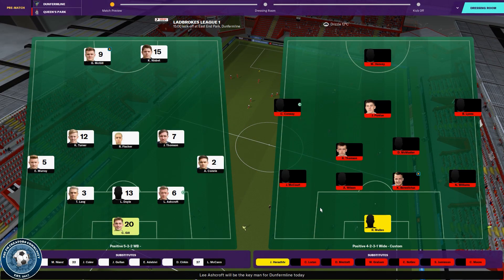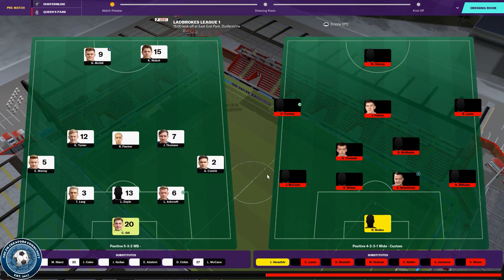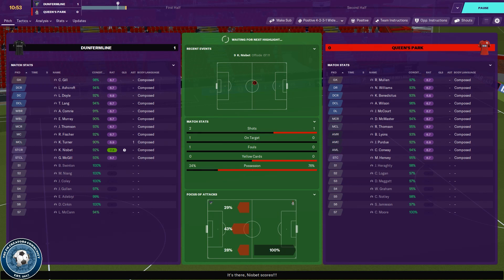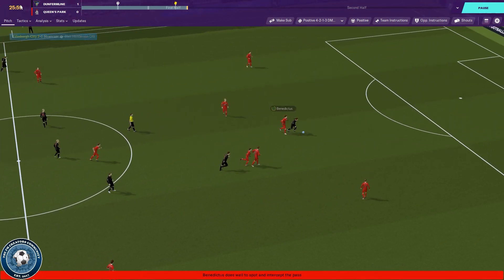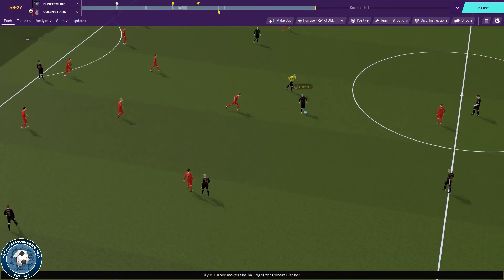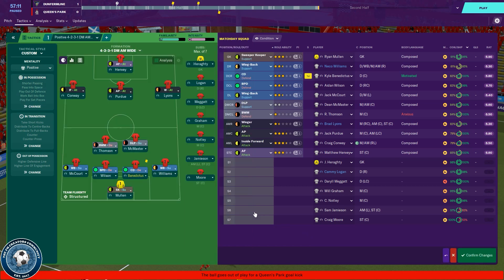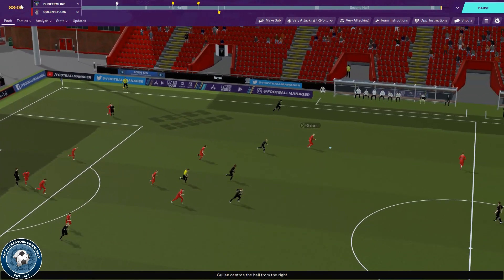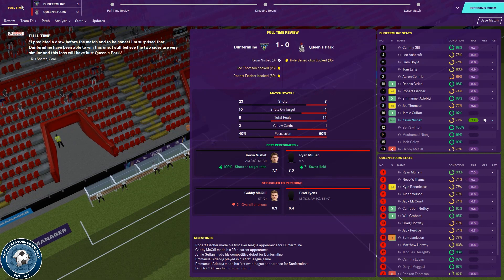FM20 Queen's Park Going Pro EP12 - Opening Day v Dunfermline - Football Manager 2020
In todays episode of our Fm20 series Queen's Park Going Pro we take on the opening day of the season in one of our biggest tests. We take on relegated Dunfermline. Can we take the spoils in Football Manager 2020?